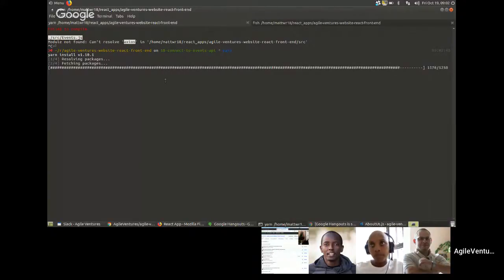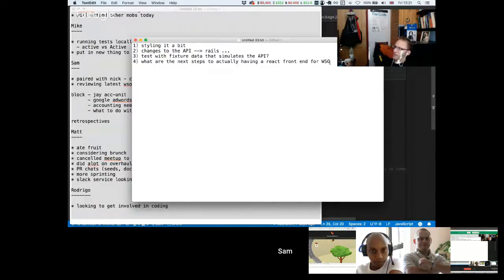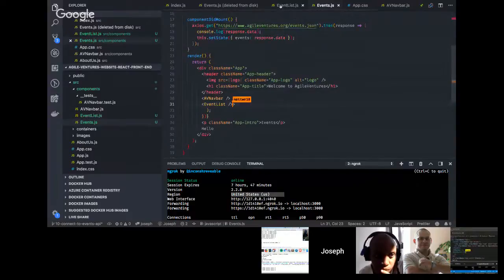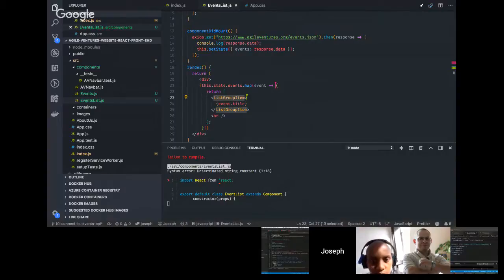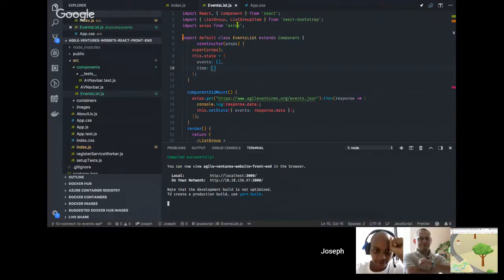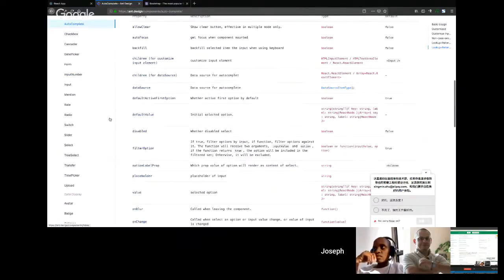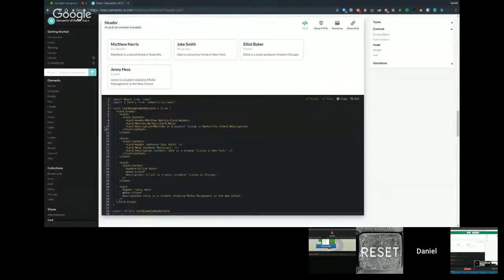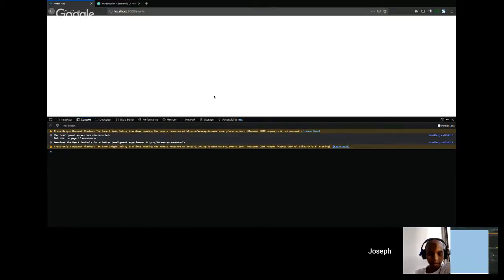React Mob 19-October